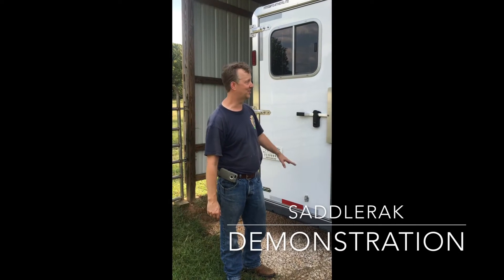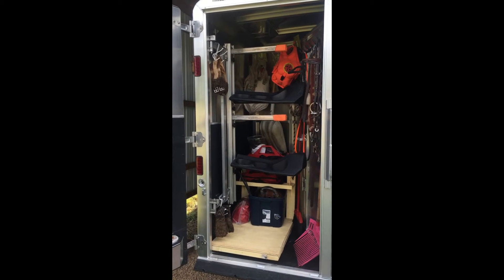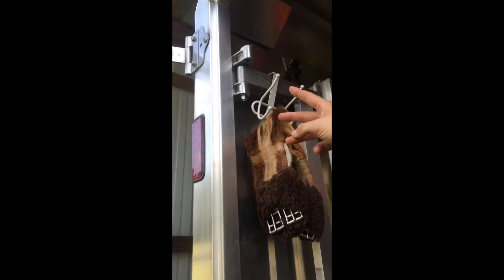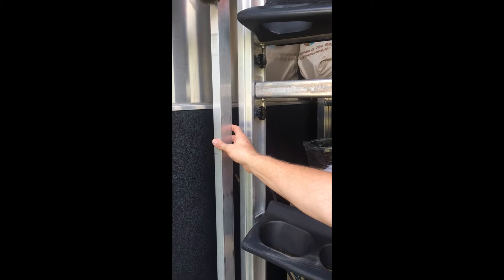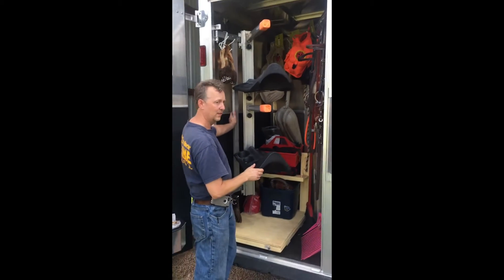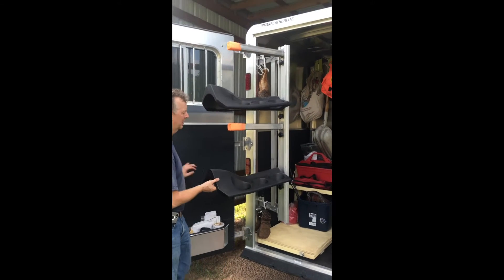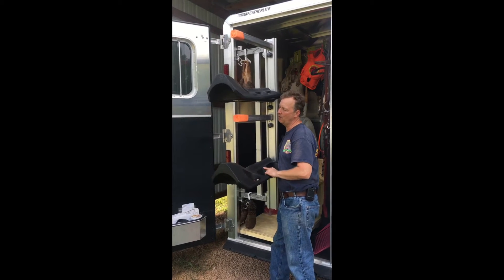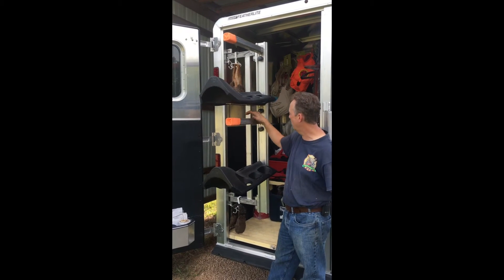SaddleRak System for saddle storage in a horse trailer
Overview and demonstration of the SaddleRak saddle storage system. Website is